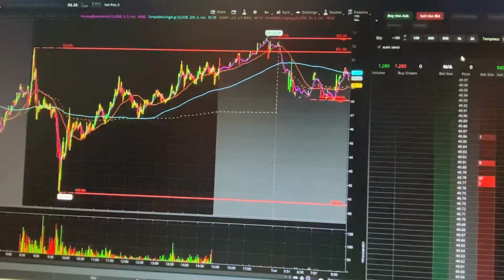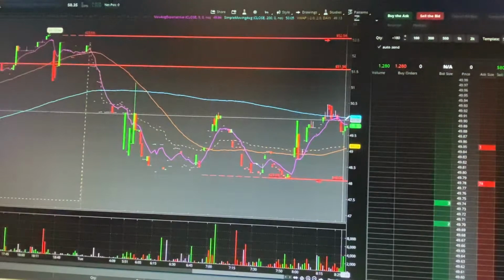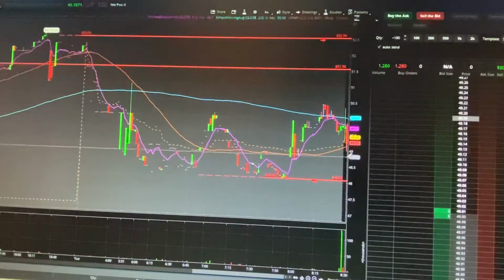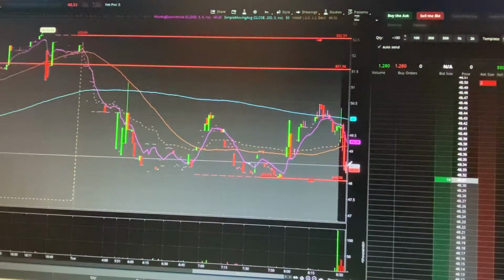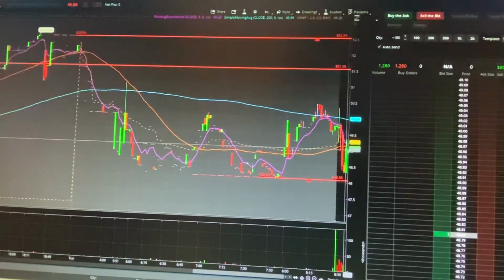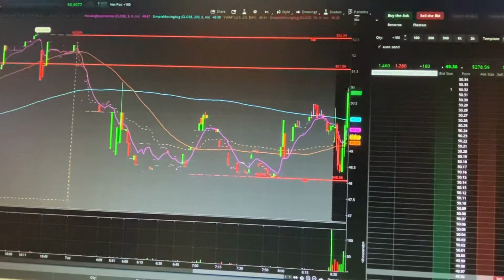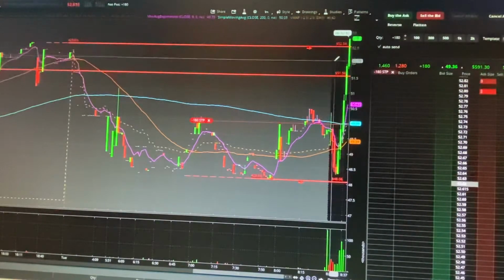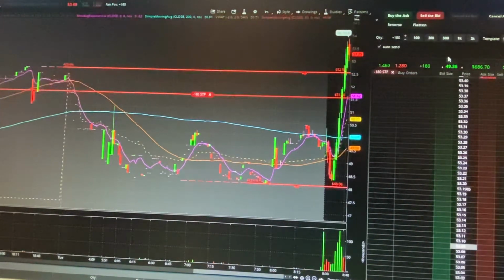Day trade of SHLL ( Simulator)